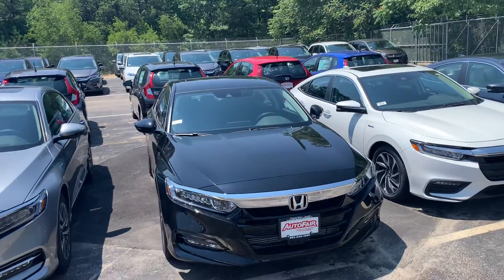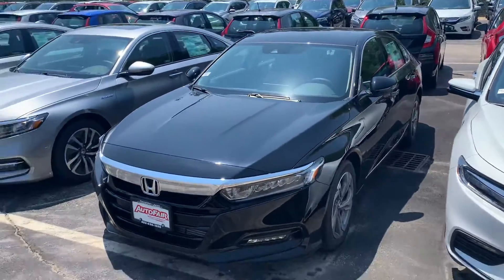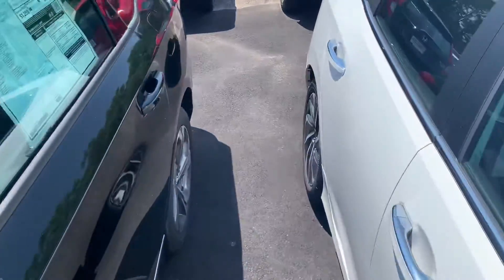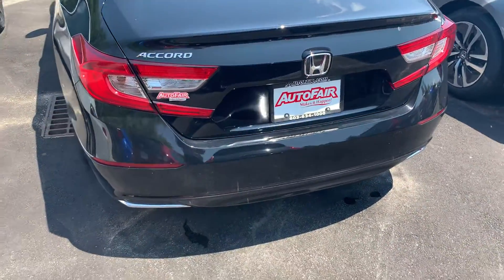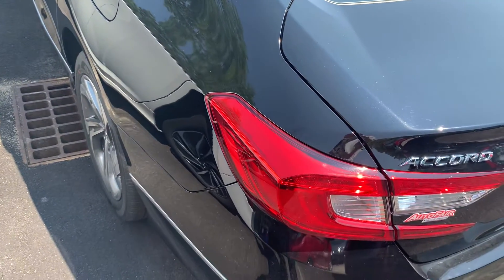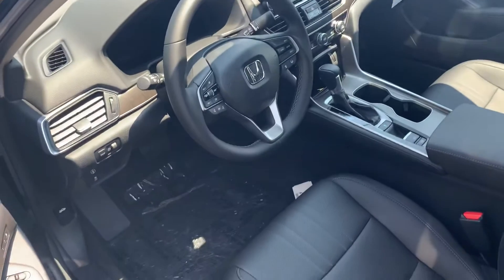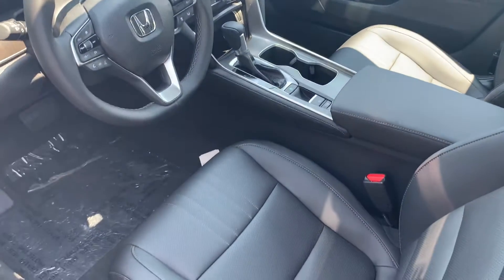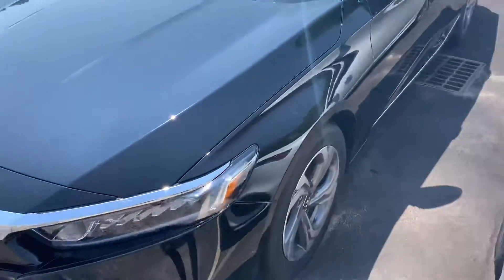Riley, here is the 2020 Accord!